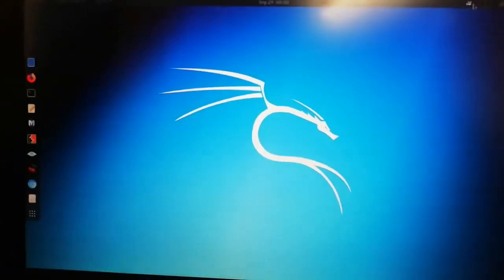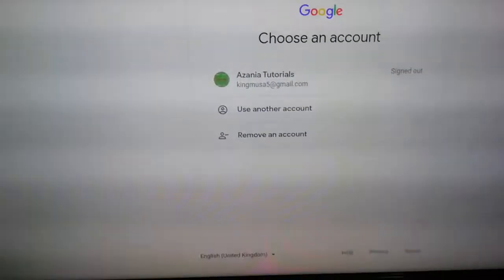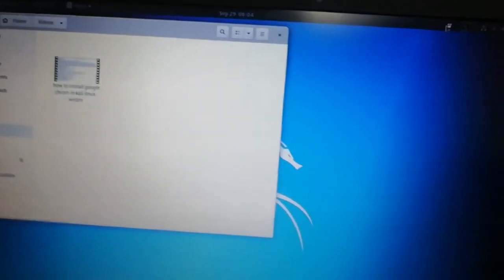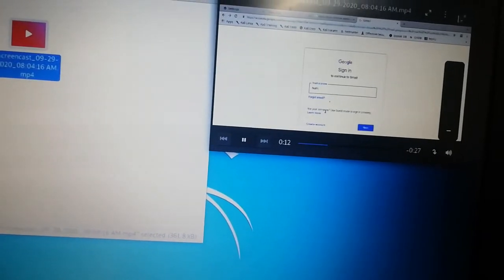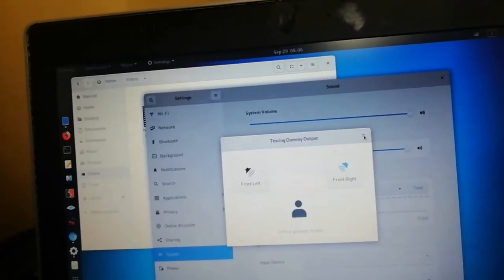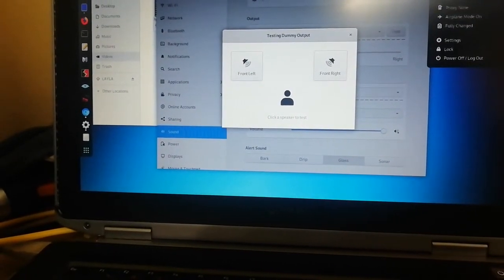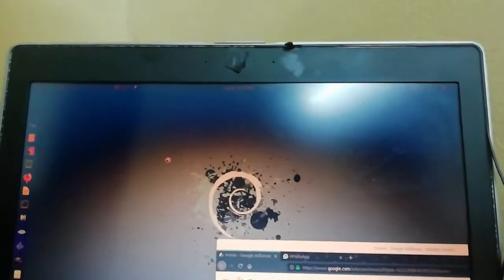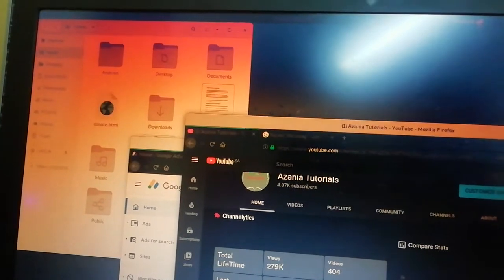Microphone does not work in Kali Linux screencast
If the microphone is not working during a screencast in Kali Linux, there could be several reasons for the issue. Here are some troubleshooting steps to help you diagnose and potentially fix the problem:

1. Check Microphone Settings:
Ensure that your microphone is properly connected to your computer, and check the microphone settings in Kali Linux. Go to the "Sound Settings" or "Audio Settings" in the system tray or system settings to verify that the microphone is detected and set as the input device.

2. Check Microphone Volume:
In the sound settings, check the microphone volume level and ensure that it is not muted or set too low.

3. Test Microphone in Other Applications:
Try using the microphone in other applications, such as a voice recorder or video conferencing tool, to see if it works outside of the screencast software. This will help determine if the issue is specific to the screencasting software or if it's a system-wide problem.

4. Update Audio Drivers:
Ensure that you have the latest audio drivers installed for your system. Outdated or incompatible drivers can sometimes cause microphone issues.

5. Check Screencasting Software Settings:
If the microphone works in other applications but not in the screencasting software, check the settings within the software. Look for options related to audio input or microphone selection.

6. Restart the Screencasting Software:
Try restarting the screencasting software to see if it resolves the issue.

7. Reboot the System:
Sometimes, a simple system reboot can help resolve hardware and software conflicts that may be affecting the microphone.

8. Check Hardware Compatibility:
Ensure that your microphone is compatible with Kali Linux. Check the manufacturer's website or product documentation for compatibility information.

9. Check Permissions:
Verify that the screencasting software has the necessary permissions to access the microphone. In some cases, microphone access may be restricted by default.

10. Update Kali Linux:
Ensure that you are running the latest version of Kali Linux, as newer versions may have bug fixes and improvements related to audio and microphone support.

If none of the above steps resolve the issue, there may be a more complex problem with your audio configuration or hardware. In such cases, it's advisable to seek help from the Kali Linux community or consult a technical expert for further assistance.